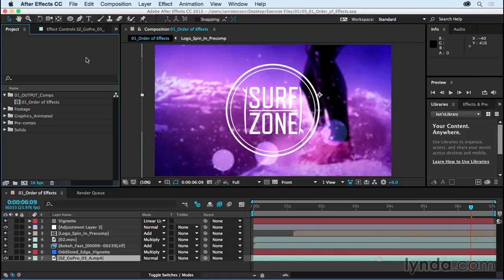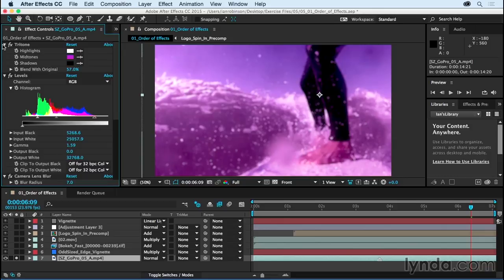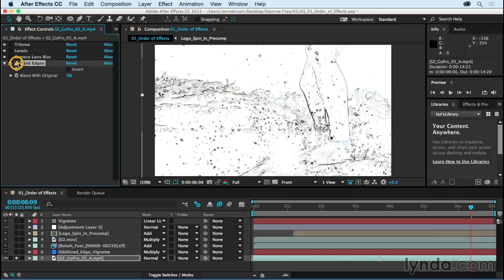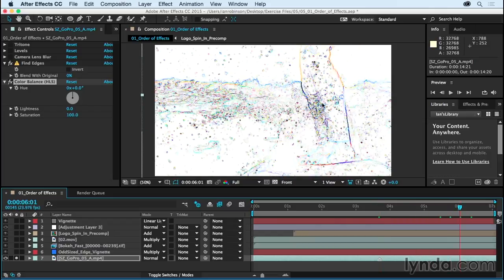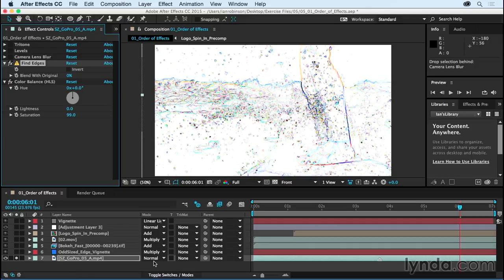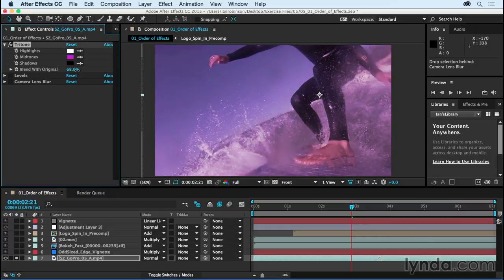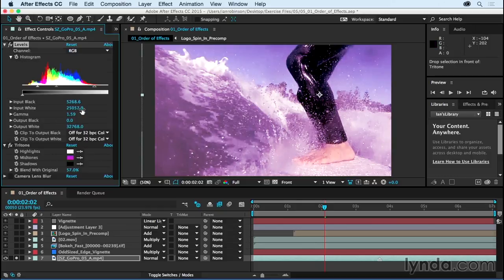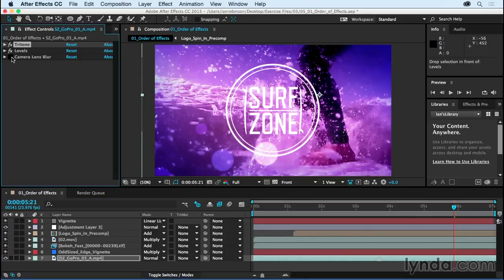038 Understanding the order of effects